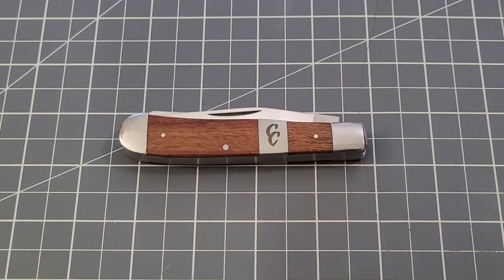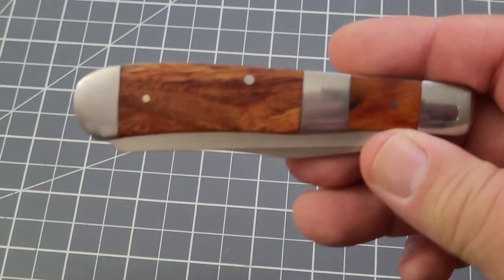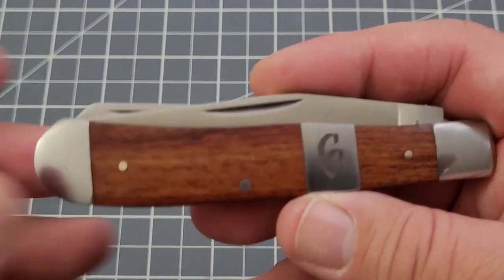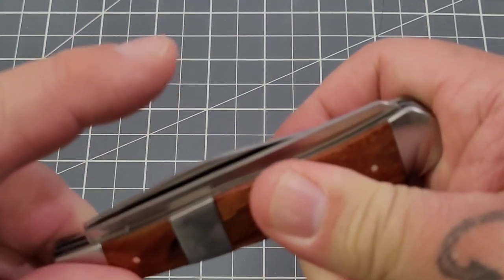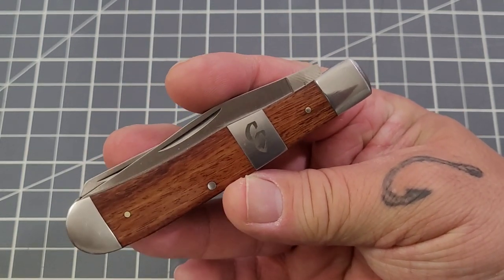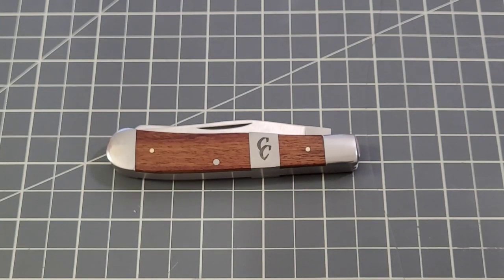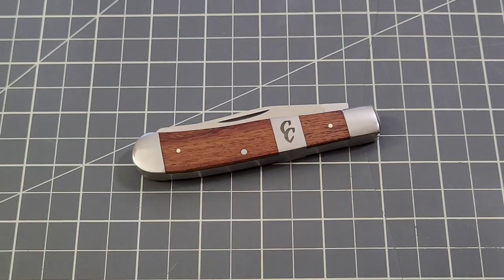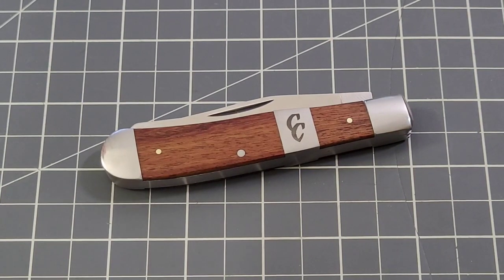ABKT Cattlemans Cutlery Rosewood Stockyard Trapper (CC0002RW2)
Sharper Edges: BIGRED10
TITAN Survival: BIGREDEDC save 10%